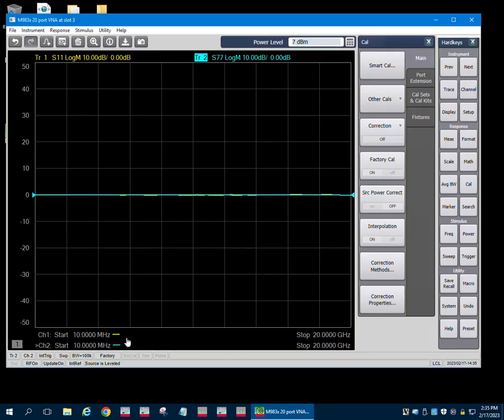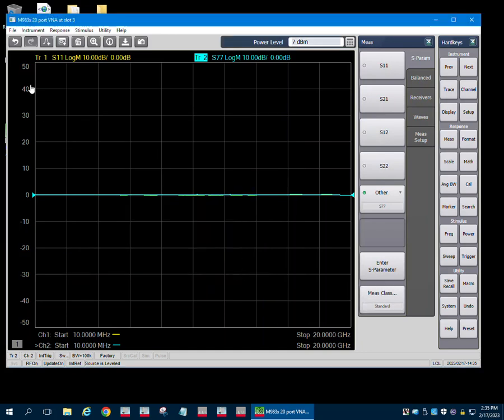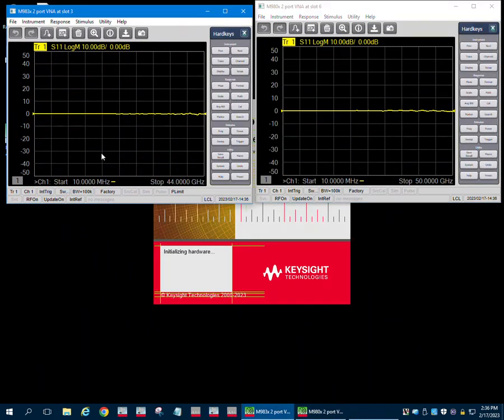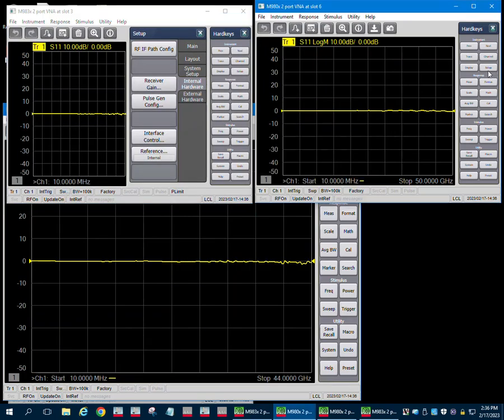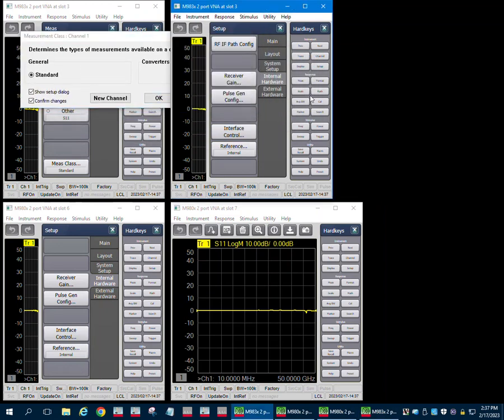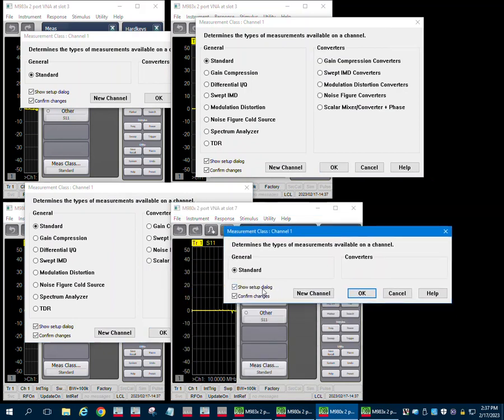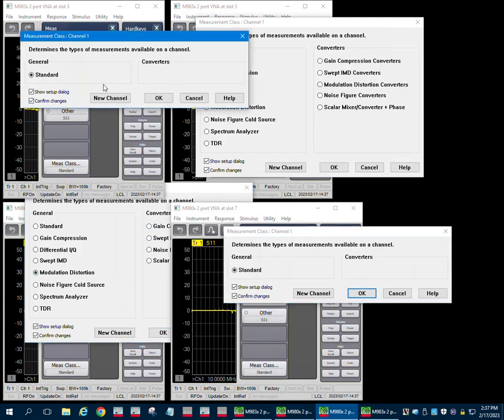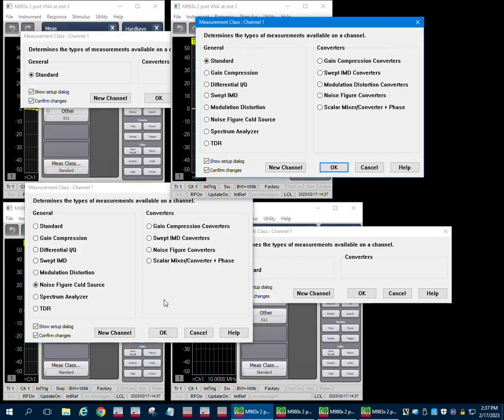Mix and Match Video 2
Software and Multi-site